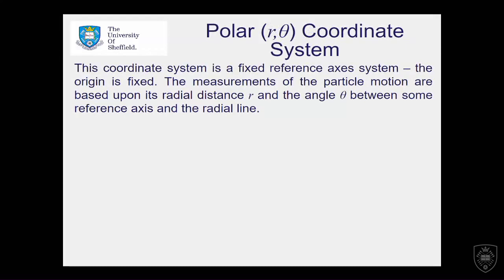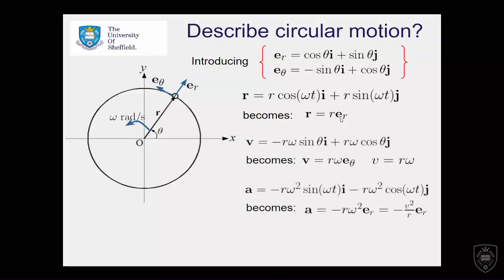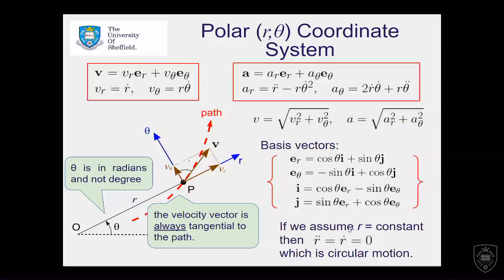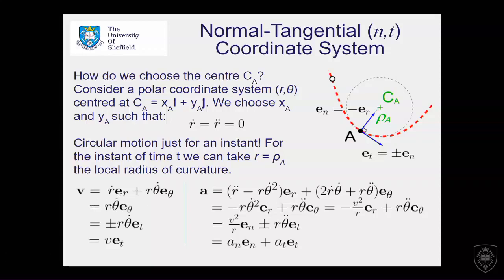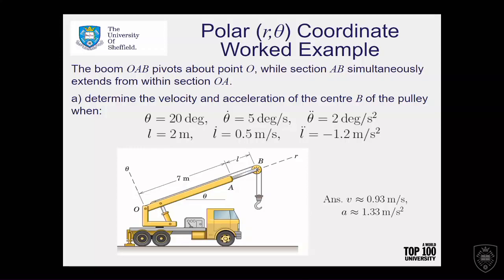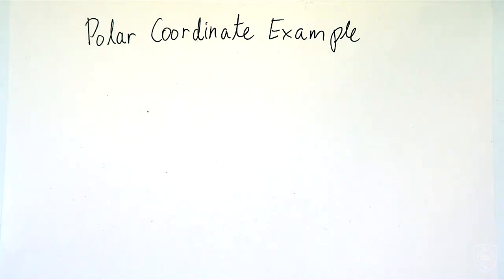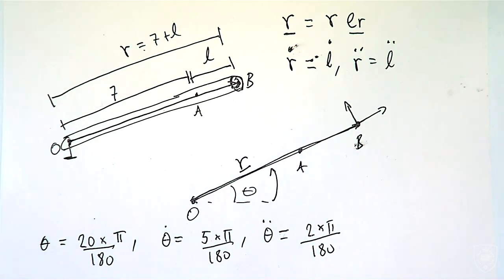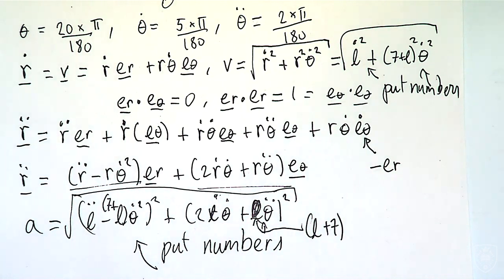Particle kinematics: radial and normal coordinates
Lecture from 2023 on particle dynamics.